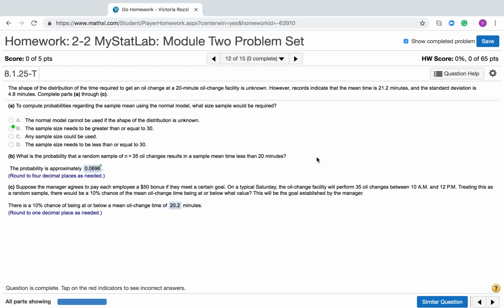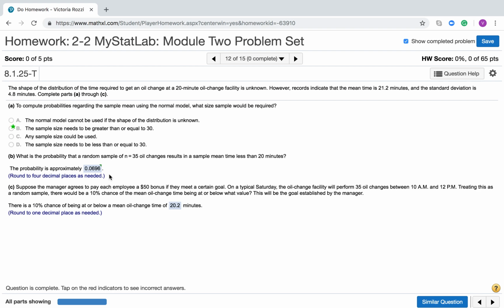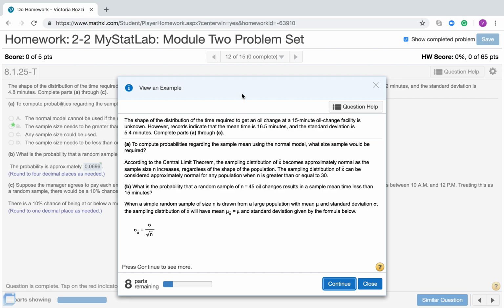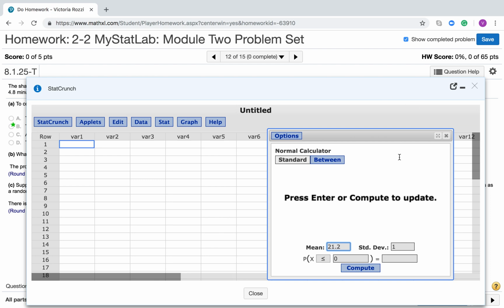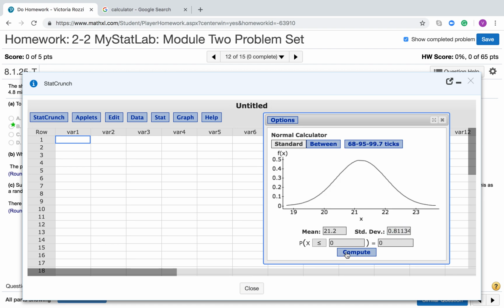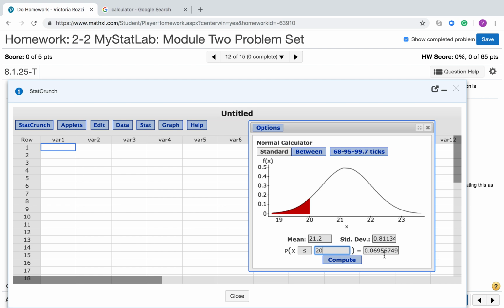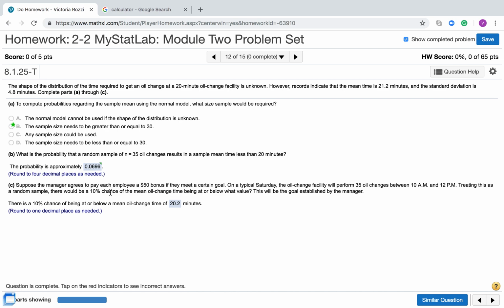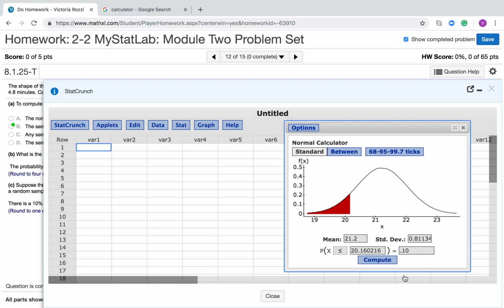8 1 25T